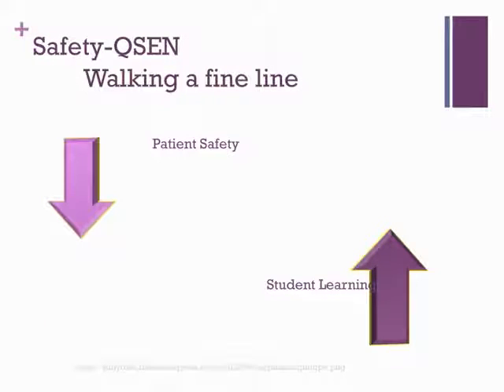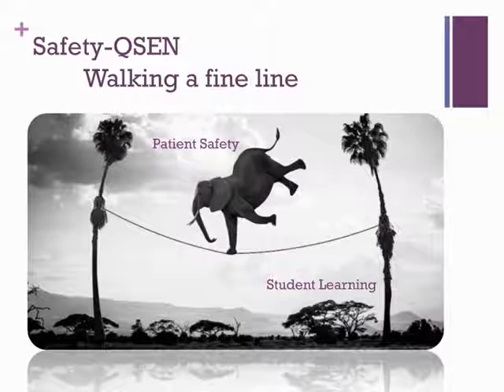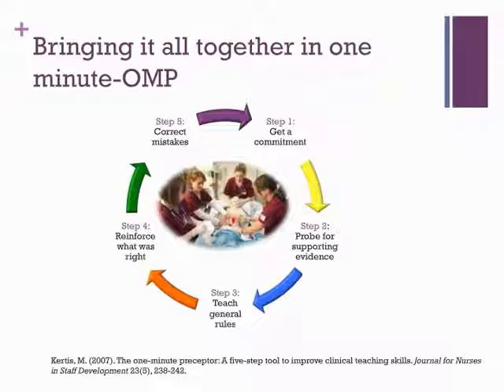Module #5 The Clinical Day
The purpose of this module is to provide the novice clinical instructor with both a guide for planning the clinical day and a toolbox of strategies for teaching students in the clinical area.
Module Goals: The learner will be able to:
o Construct a teaching plan for a clinical day
o Develop teaching strategies
This is a similar module to the Clinical Nursing Instructor Preparation program.